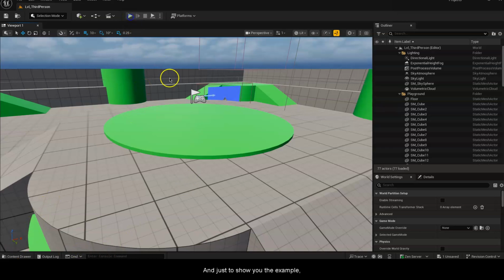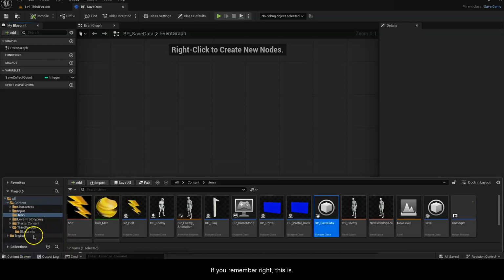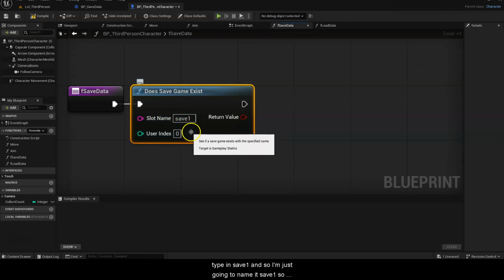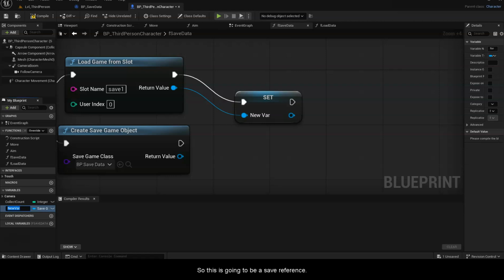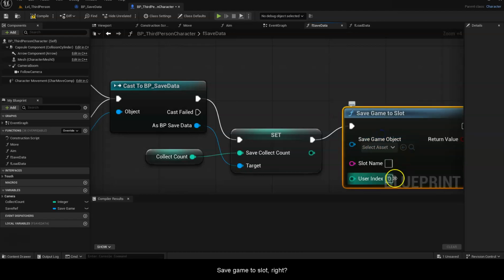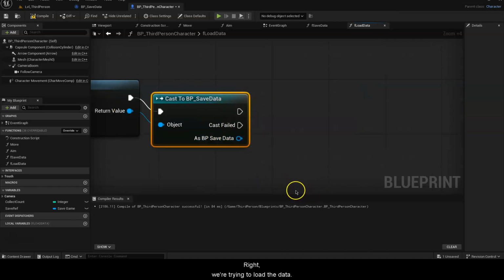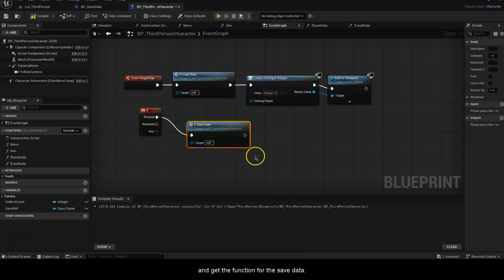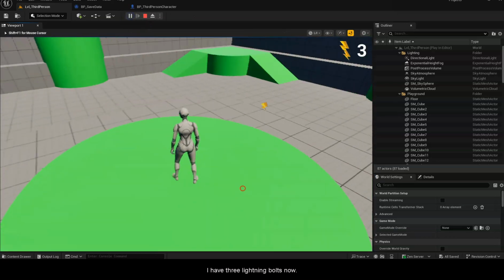Save Data in Unreal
Save a variable and load when game starts in Unreal Engine 5.6